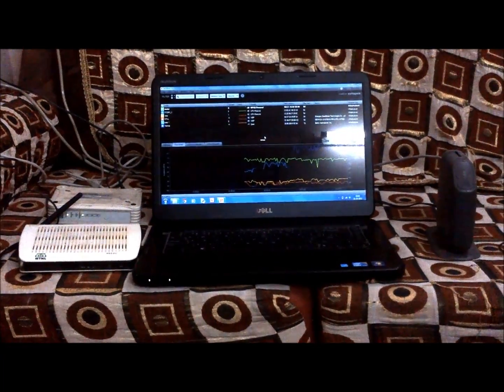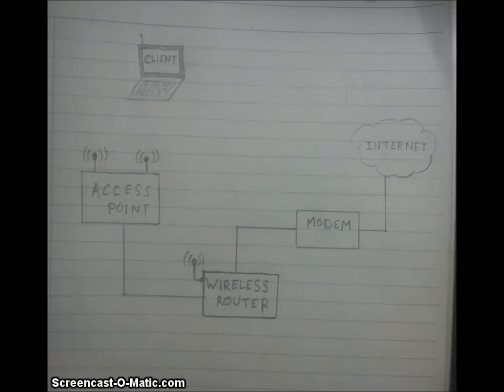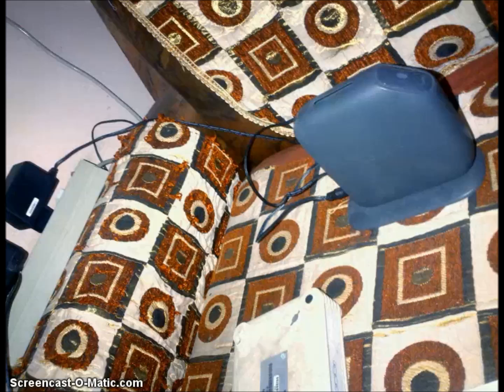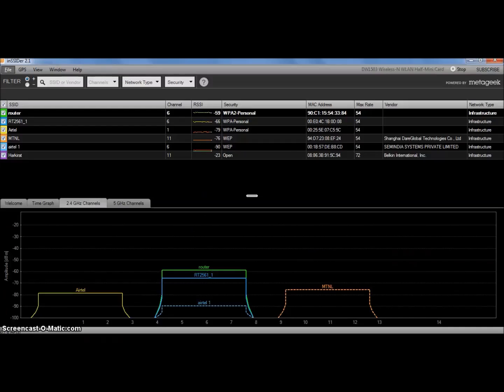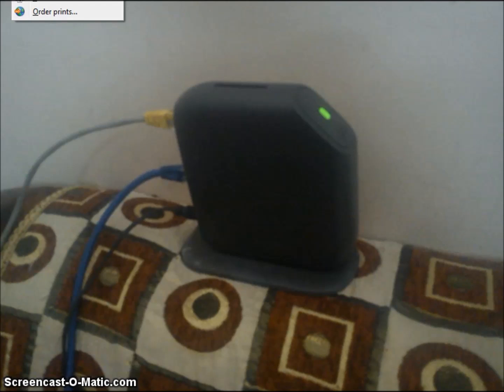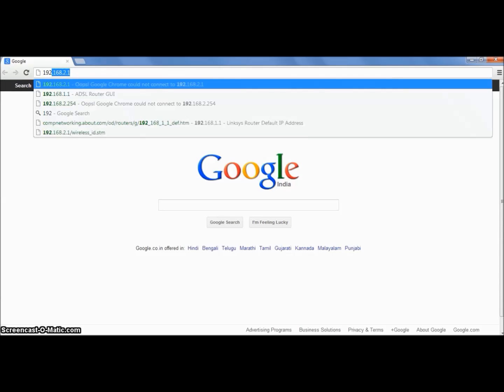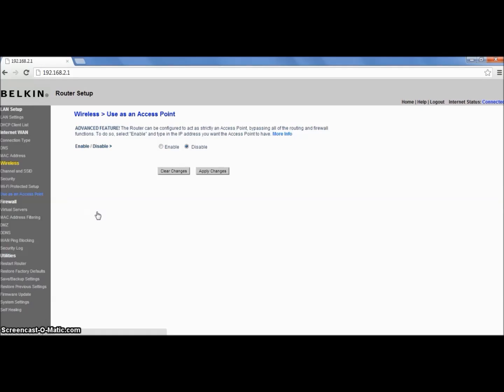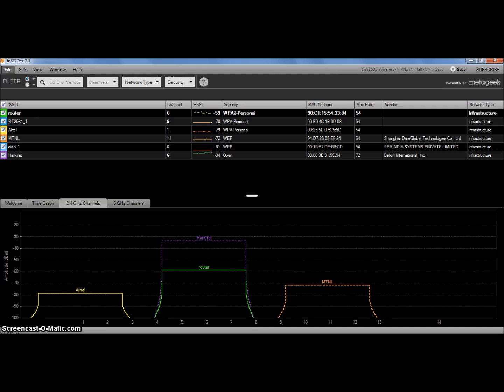Amplifying Wi-fi Signal Strength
In this method we add a wireless access point to an existing network to increase the Wi-fi signal strength. The access point is made from an old router.
Executed by Harkirat Singh and Ayush Verma.
Students of IIIT-Delhi.
Motivation and opportunity provided by Dr. Amarjeet Sir.
Instructor at IIIT-Delhi.